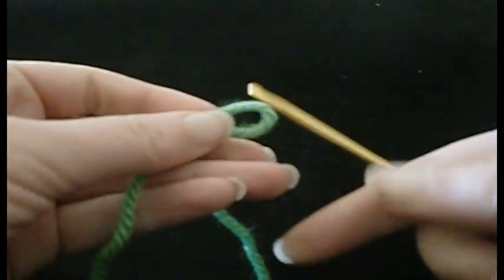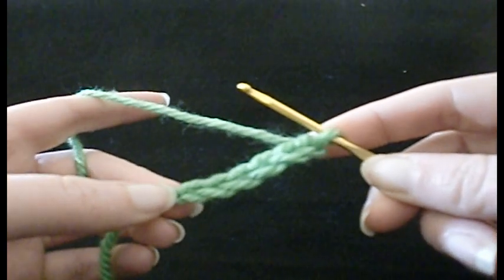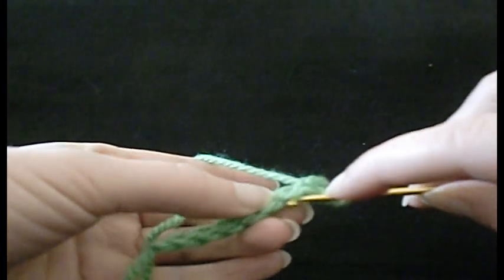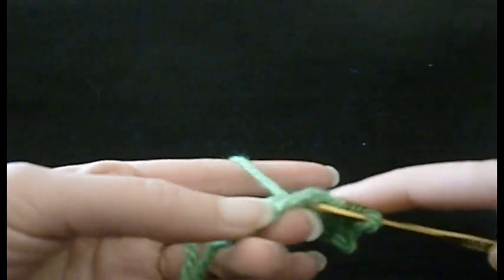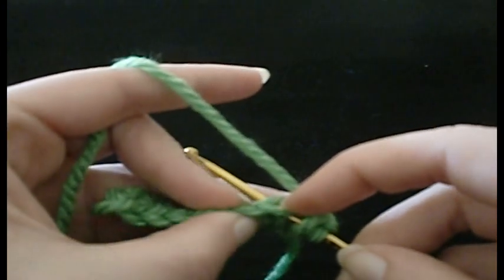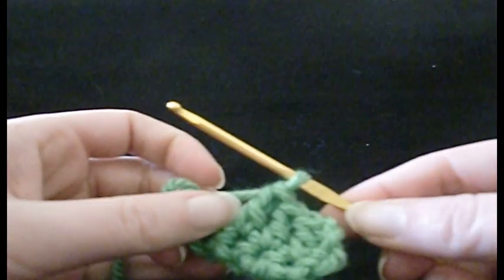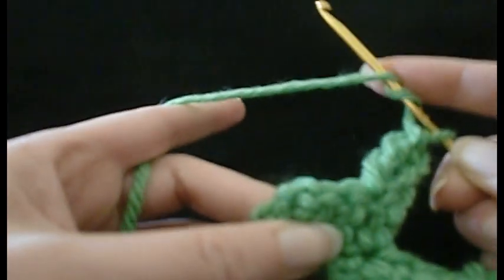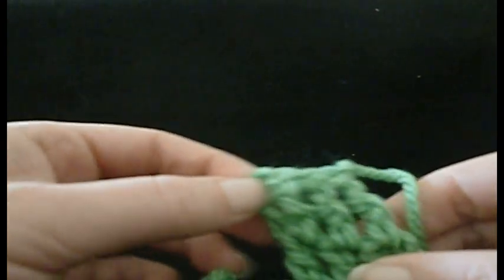how to crochet - chain stitch, single, double and treble crochet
Demonstrating the basic crochet stitches - chain stitch, single crochet, double crochet and treble or triple crochet.